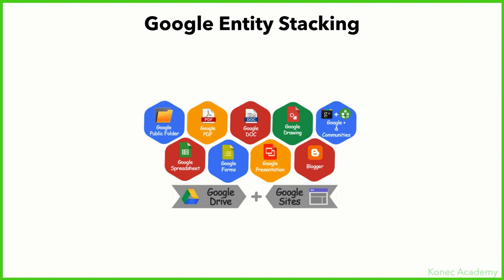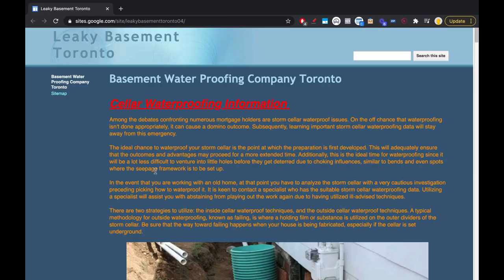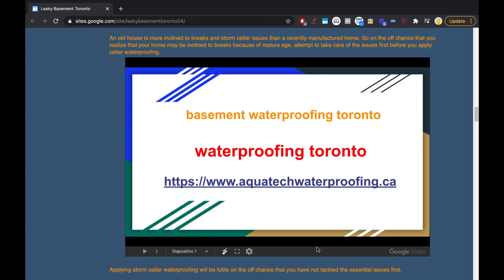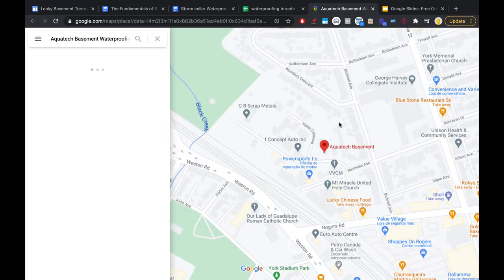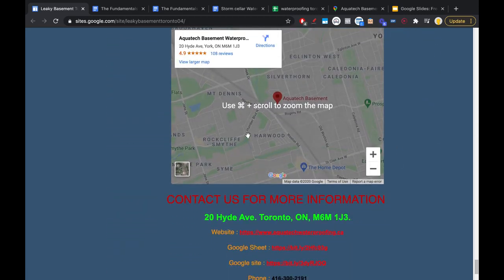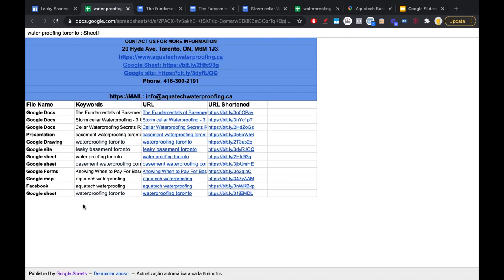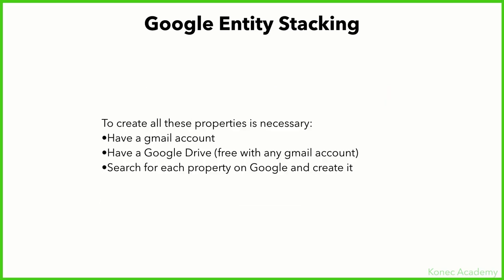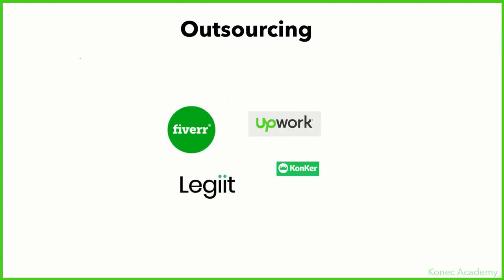Google Entity Stacking